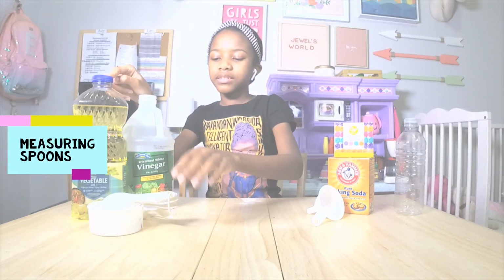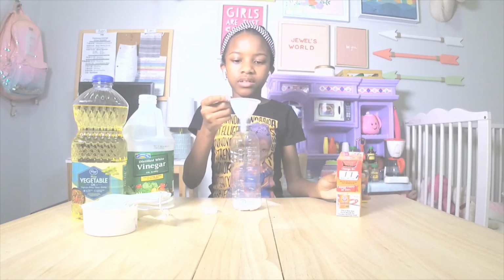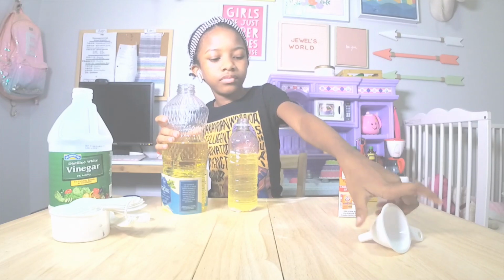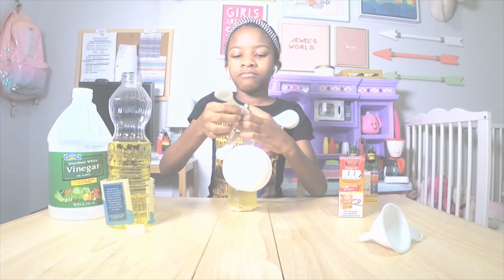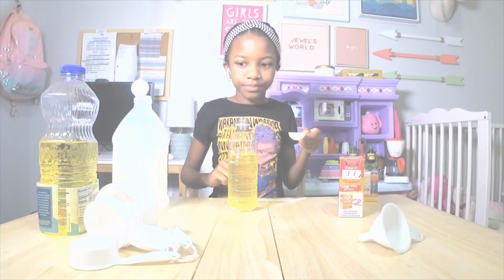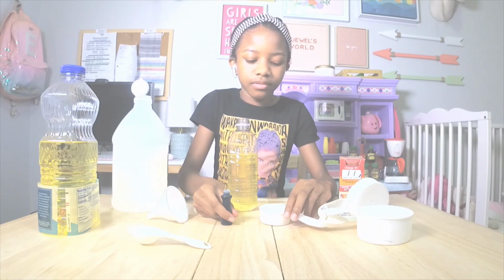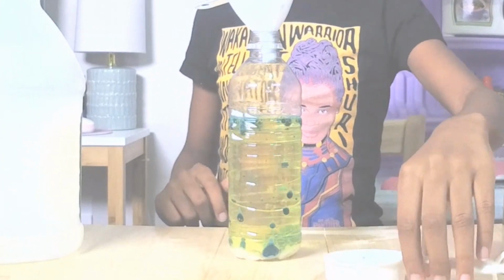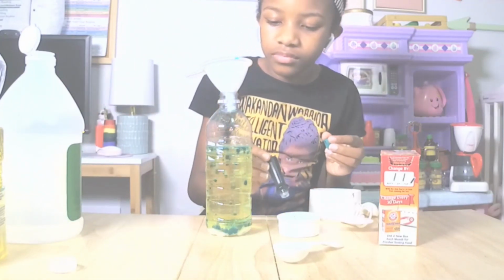Make a lava lamp in only 5 minutes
Hey Jewels 💎

My name is Eden

I started this channel (finally with my parent's permission) to share my creativity, my talents and all the things that goes on in my brain! lol I'm excited to start this journey and learn how to record and edit videos by myself (with the help of my Mommy!) I hope you enjoy and stay with me, I promise things will get better!

Love Eden Jewel 🤩

Items in video:

Water bottle
Baking soda
Vegetable oil
Food coloring
White vinegar
Measuring spoons